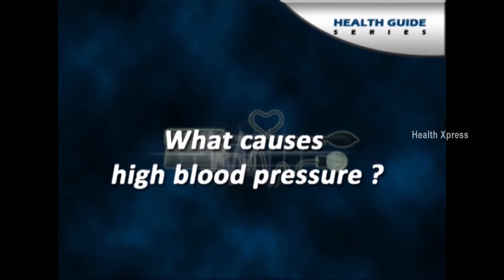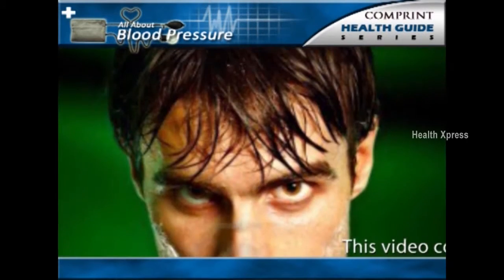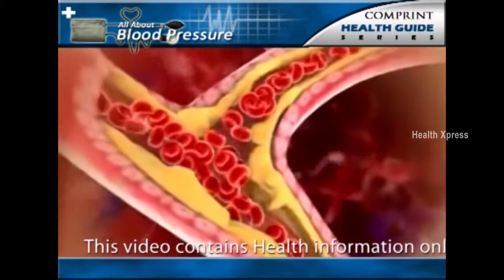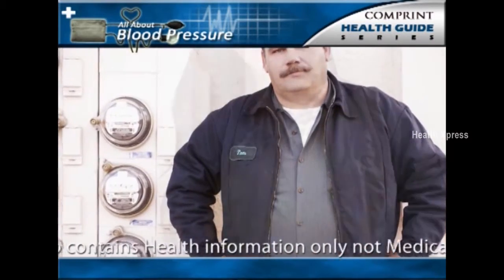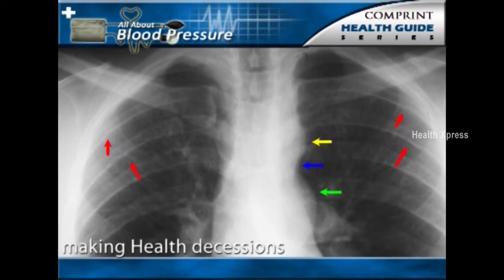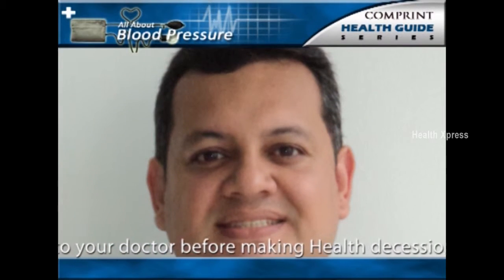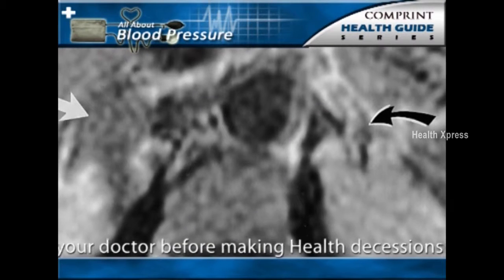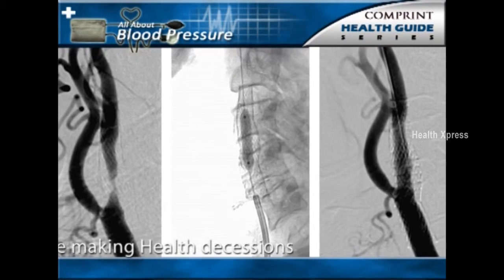What Causes High Blood Pressure (English) || Health Xpress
Watch : What Causes High Blood Pressure (English) || Health Xpress

High blood pressure usually has no signs or symptoms, so the only way to know if you have high blood pressure is to have yours measured. However, a single high reading does not necessarily mean you have high blood pressure. Many things can affect your blood pressure through the day, so your doctor will take a number of blood pressure readings to see that it stays high over time.